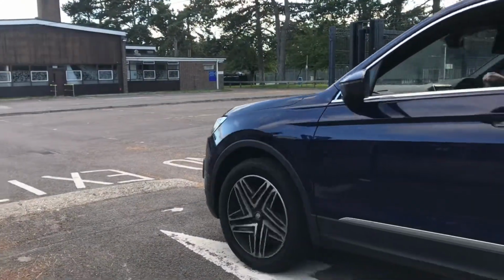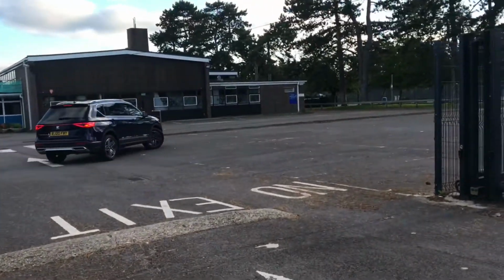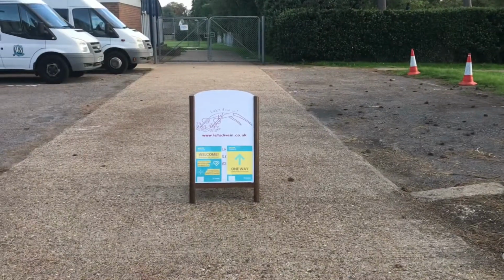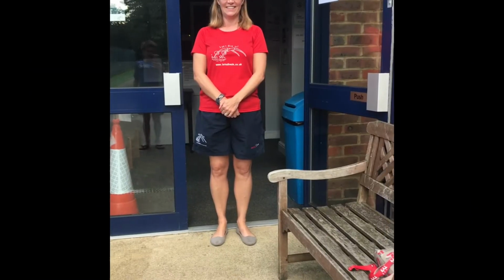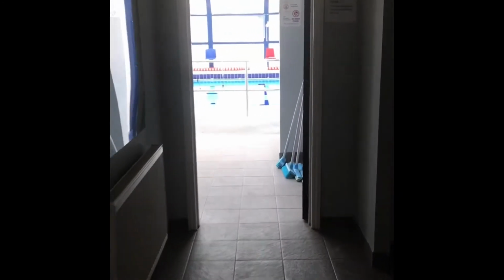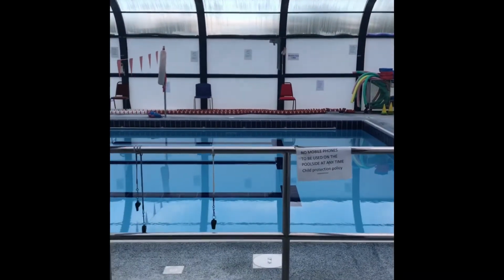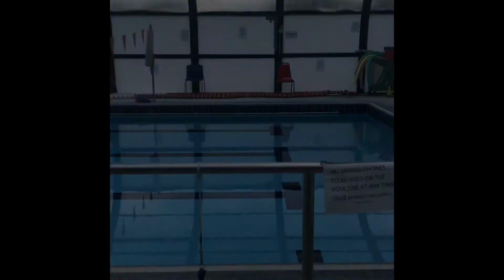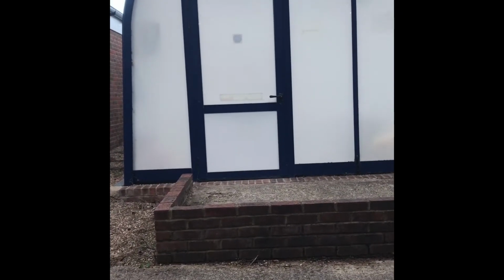LDI sessions at Newlands Girls Pool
Find out how lessons are being run now at Newlands Girls Pool